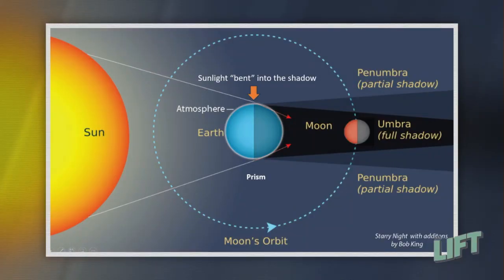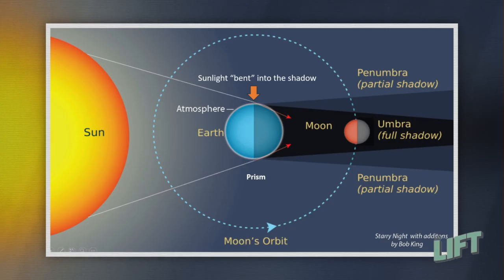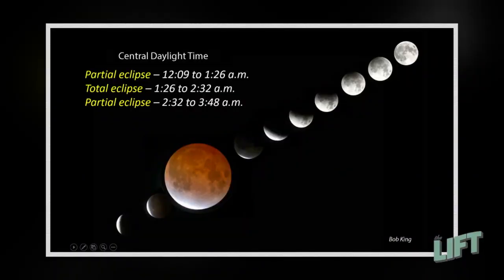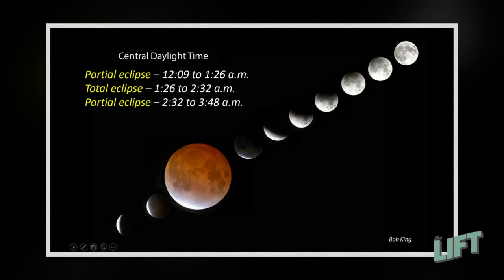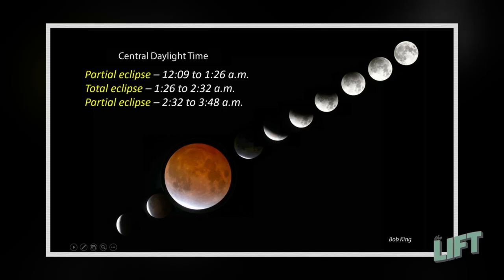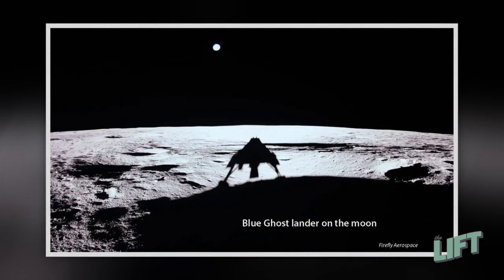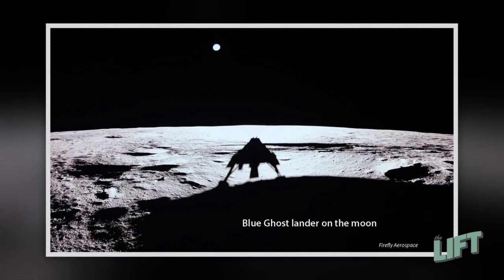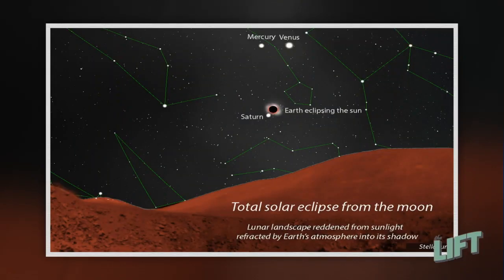Don't miss the lunar eclipse early Friday morning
Get ready for a celestial treat early Friday morning. The Sun, Earth, and Moon will align to form a total lunar eclipse.

Bob King, of AstroBob's Astronomy for Everyone, tells us to look at the sky between midnight and 4:00 a.m. Spectators will be able to see a red color reflected on the moon.

AstroBob recommends heading south to avoid the forecasted cloudy weather in the Northland, but if you can't, you can watch a live stream of the Moon's perspective, which shows the Earth blocking the Sun.